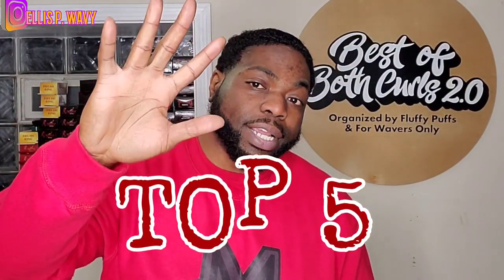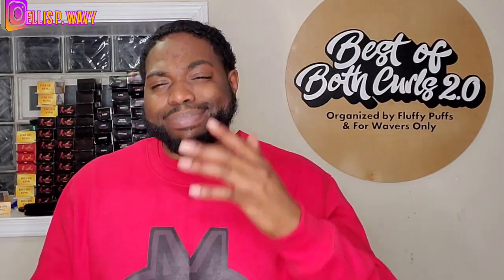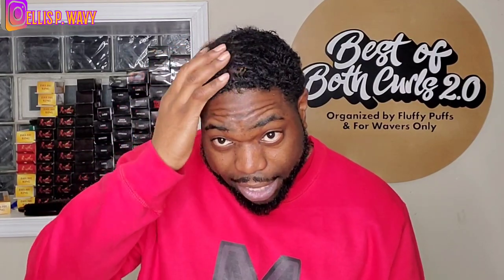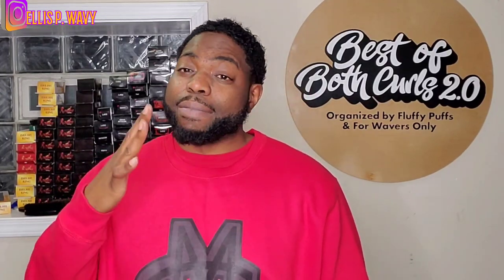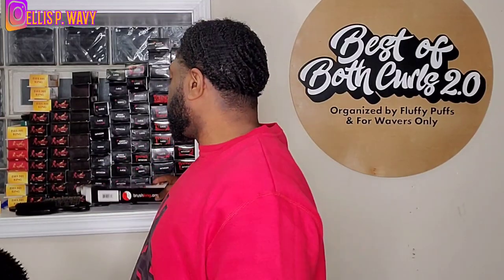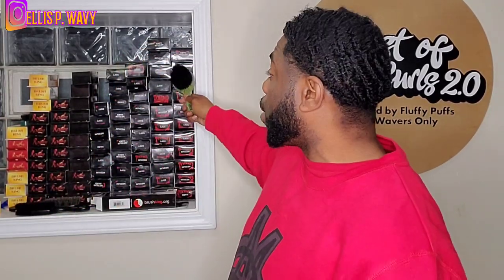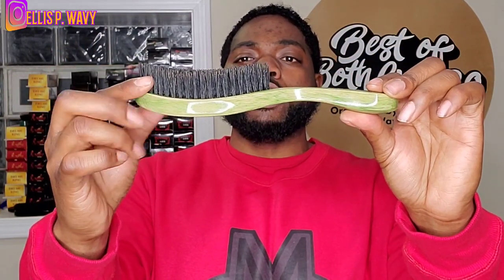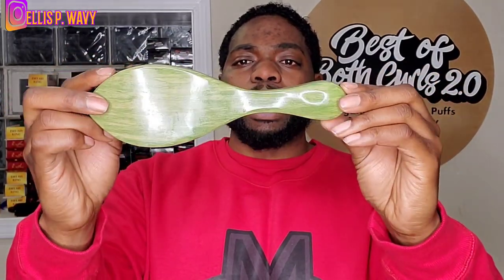360 Waves: My top 5 wave brushes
for all natural skin, face, and hair products.

for waver apparel...